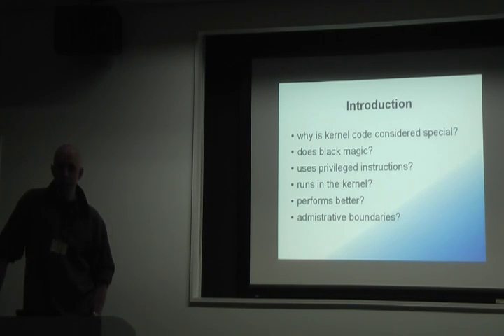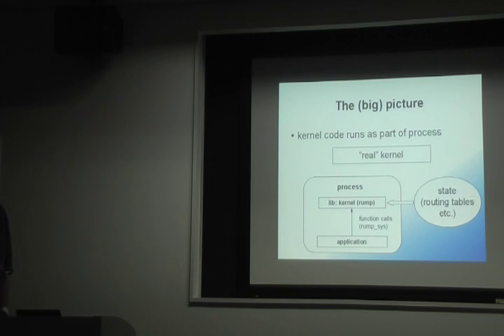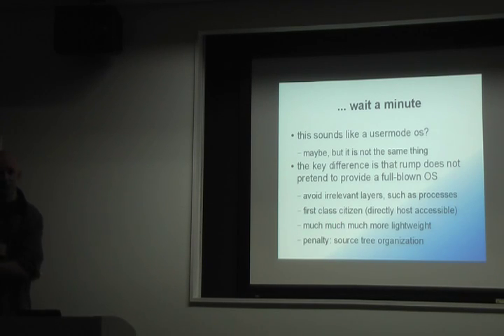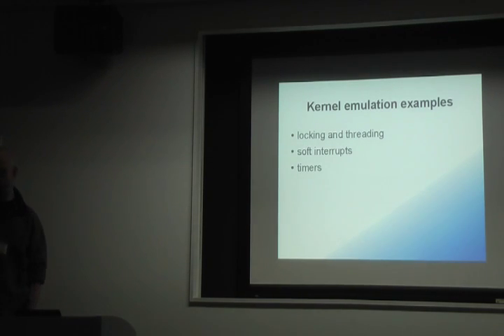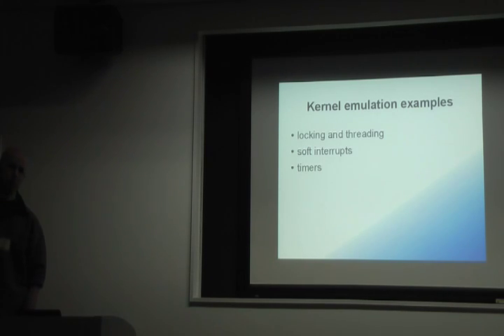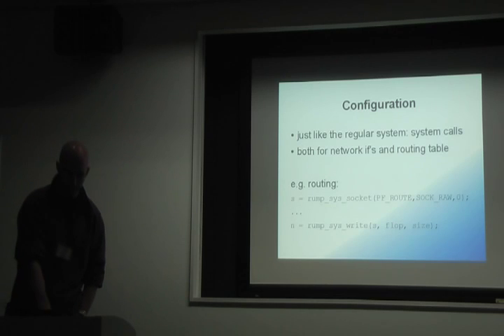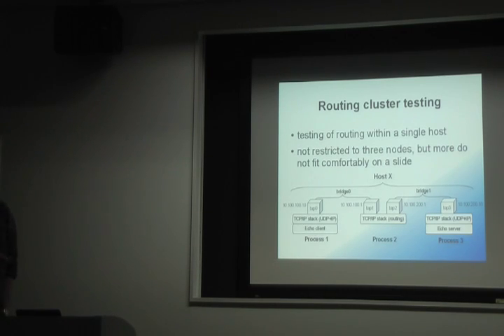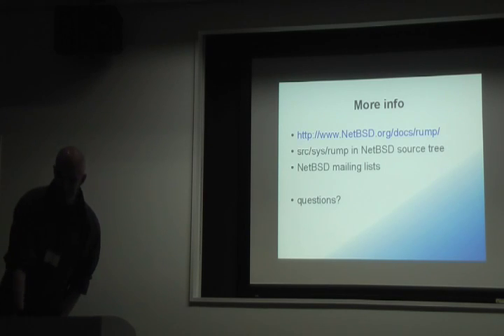A. Kantee: Environmental Independence: BSD Kernel TCP/IP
AsiaBSDCon 2009 Paper Session.  Abstract: Code is code. In the entire application stack only a very small fraction of code is special in the sense that it requires the hardware to run in priviledged mode. In theory all the rest can run in either the kernel or user domain, with the tradeoffs being well-known.

    Engineering an operating system core so that the same code can function both in user and kernel mode alike provides numerous benefits: testing and development, virtualization, stability and reusability of code in applications.

    In the current Unix style code is divided to kernel code and userspace code. Although some limited code modules, such as byte order and address translation routines may be shared, functionality at large is not available in both domains.

    This paper discusses the nuts and bolts of running the BSD networking code in userspace. It does not advocate turning BSD into a microkernel operating system, but rather gives concrete level proof that the kernel networking stack and kernel networking applications can be run in userspace. The virtual userspace networking stack is measured to be performant enough to be able to saturate a regular network and to be over 10 times faster than the kernel networking stack running in a machine emulator. An implementation for NetBSD available from the NetBSD source repository is discussed.